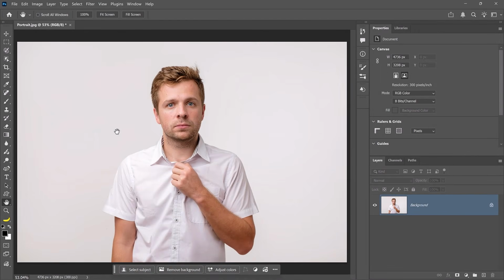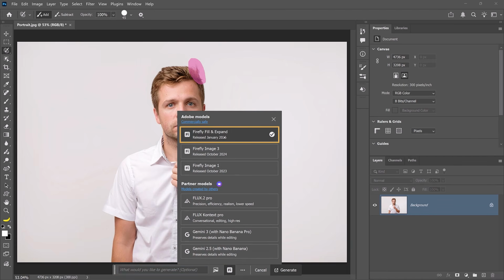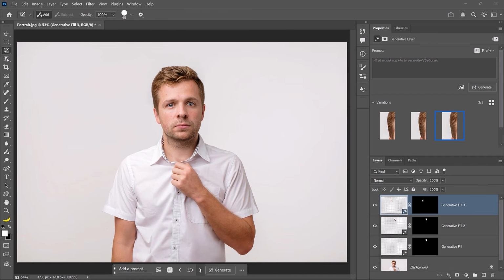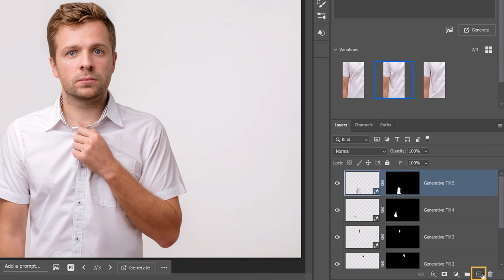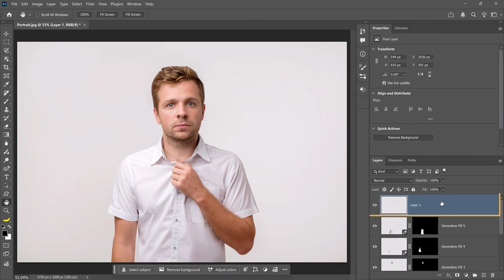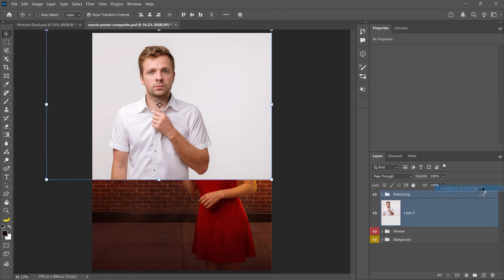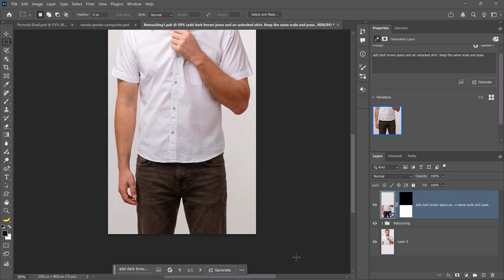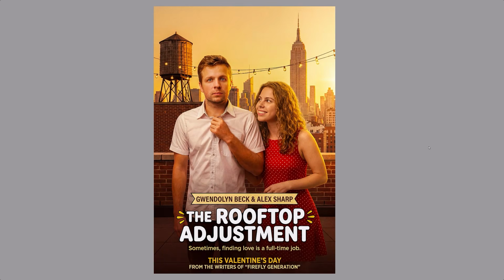How Pros Retouch and Composite with Generative Fill | Adobe Photoshop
Use pro techniques with AI-assisted workflows to refine edges, match lighting, and make subjects belong into any scene.

Note: Adobe Firefly models are designed for commercially safe use. If you use another Generative Fill model, review its licensing and commercial use terms before using the results.

0:00 Retouch faster with Generative Fill without sacrificing professional quality
00:00:50 Think like an art director, not just an editor - hair, clothing
00:03:42 Use AI selectively for clean, natural results - skin
00:05:29 For composites, fill in what’s missing then use Harmonize to bring it all together